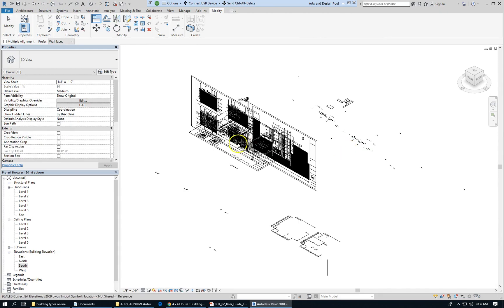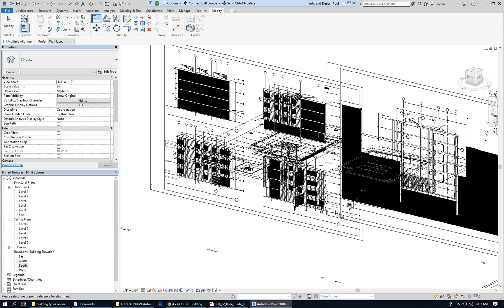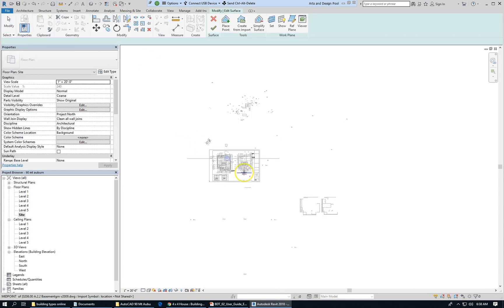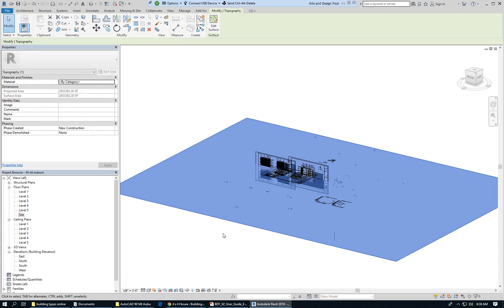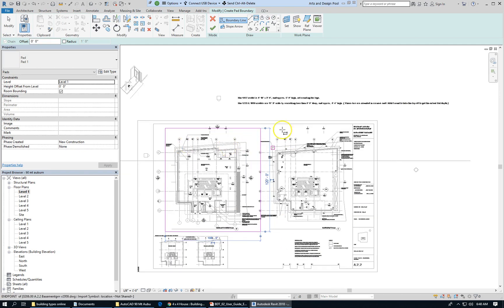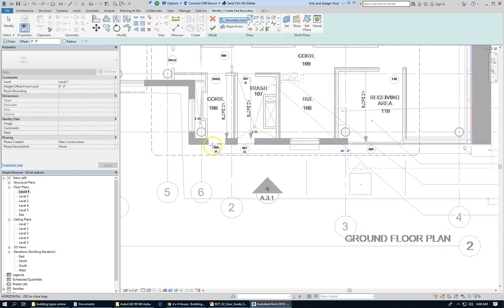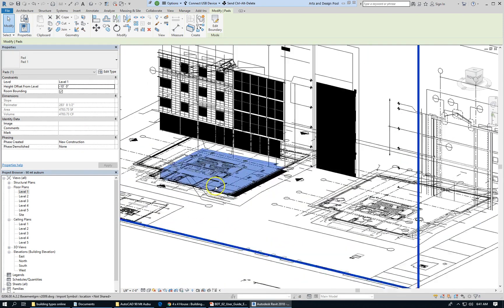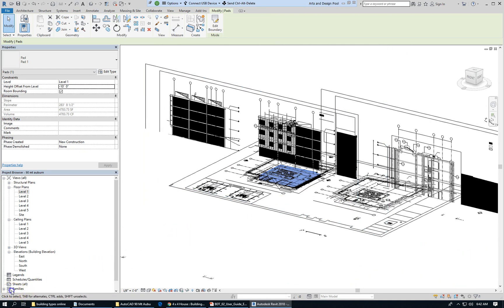90 mt auburn step 3